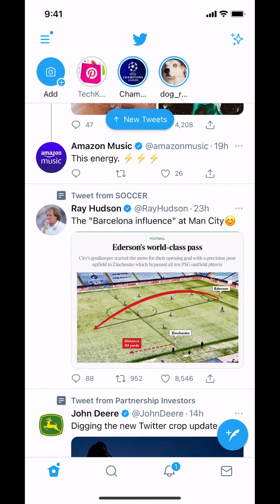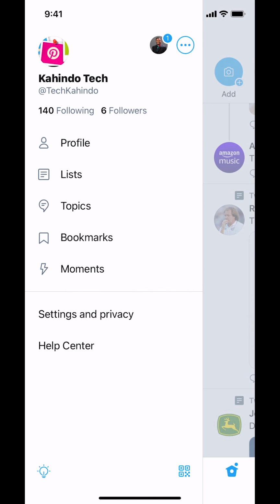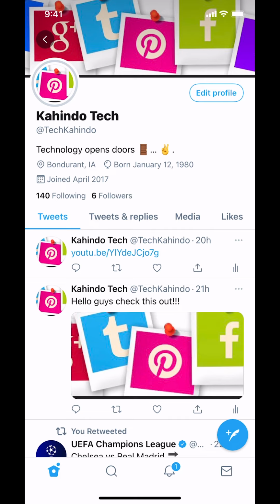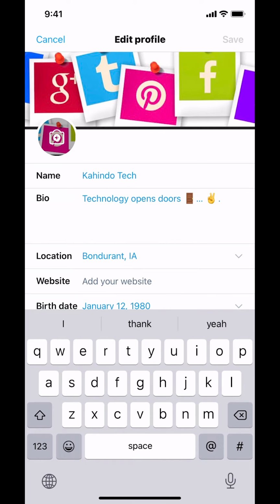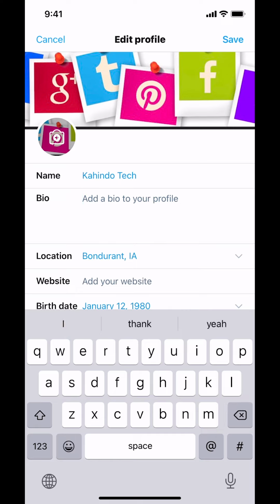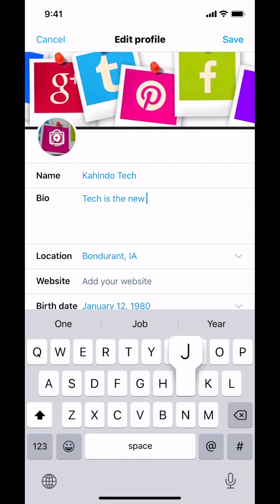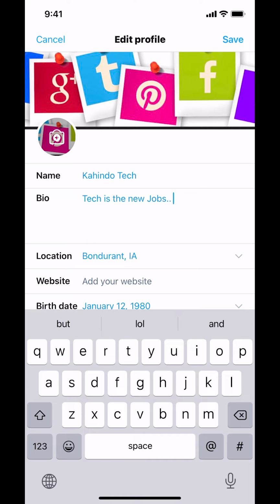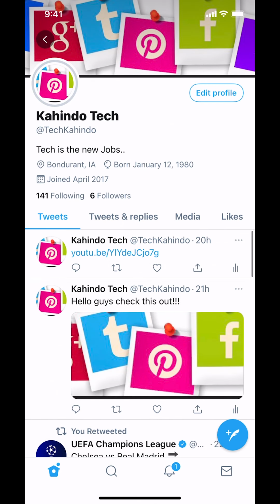How To Change Bio Twitter App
This video shows How To Change Bio Twitter App.